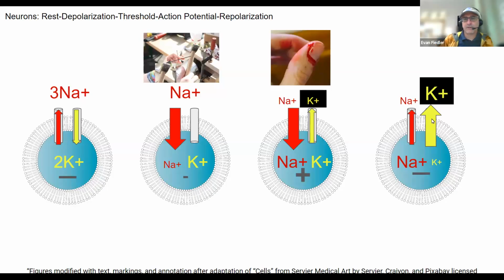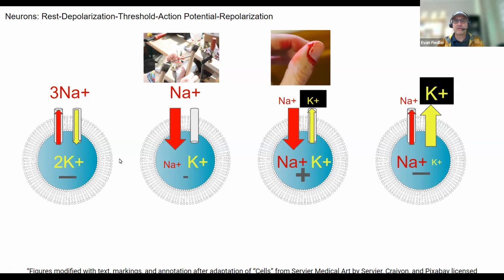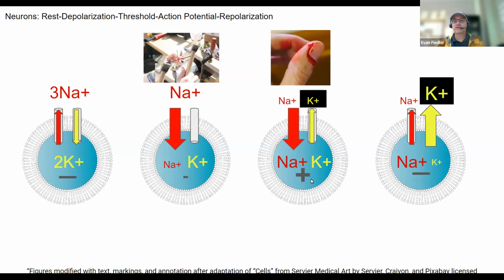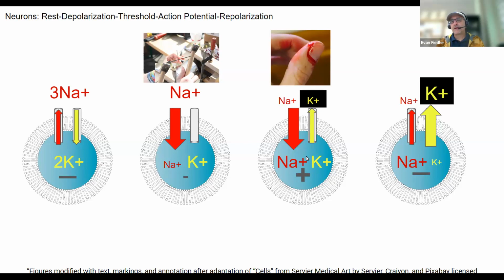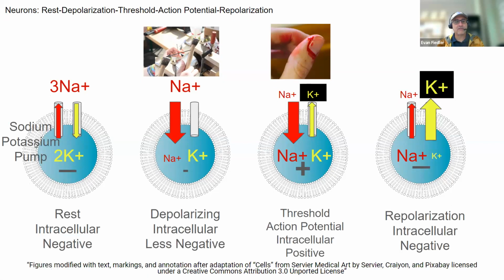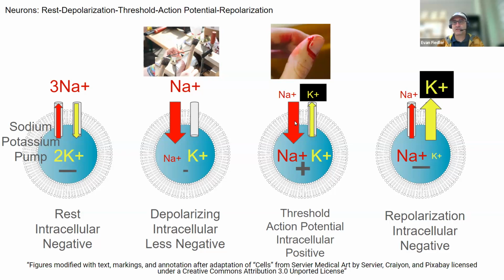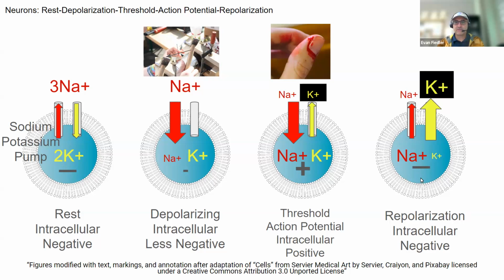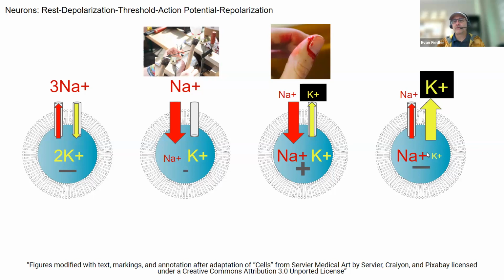Neurons; Rest-Depolarization-Threshold-Action Potential-Repolarization (just the facts)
Description of changes in the intracellular and extracellular environment during stimulation of sensory neurons.